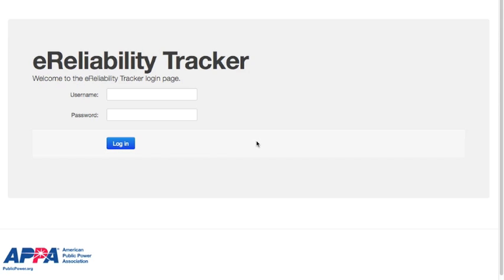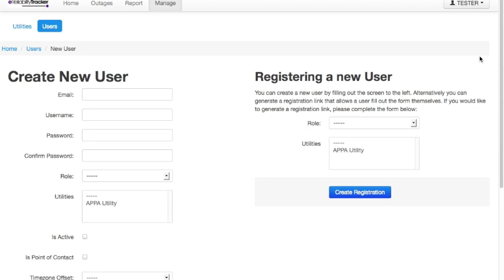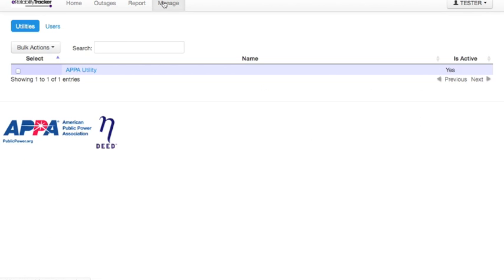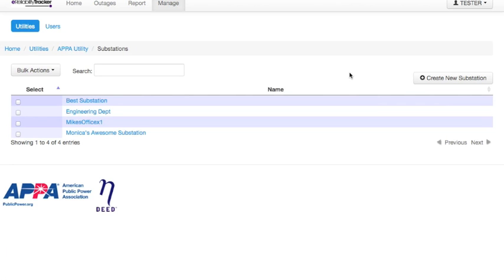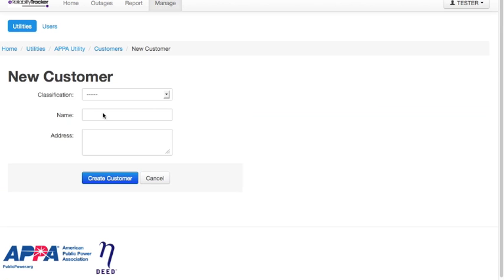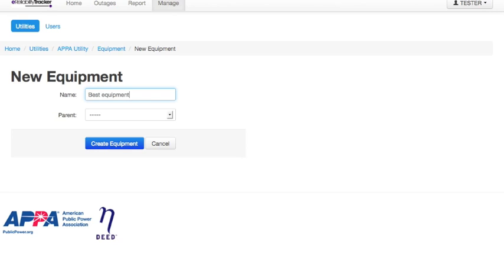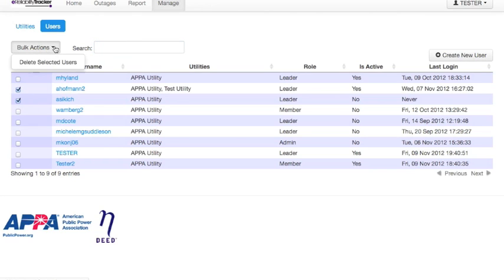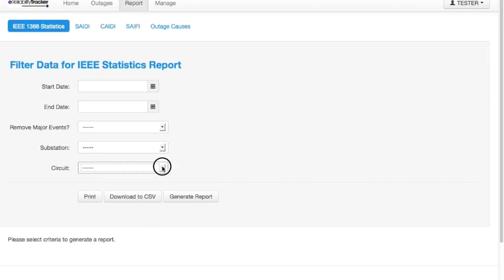eReliability LEADER Demo